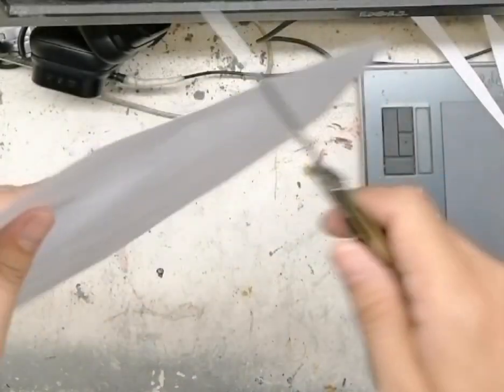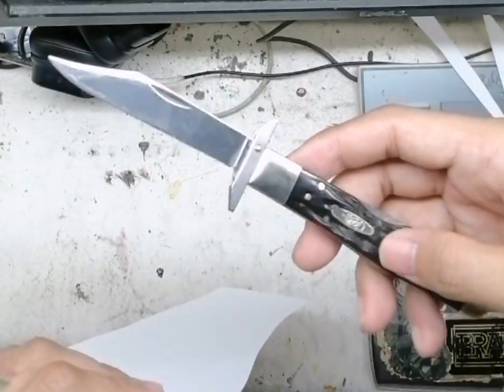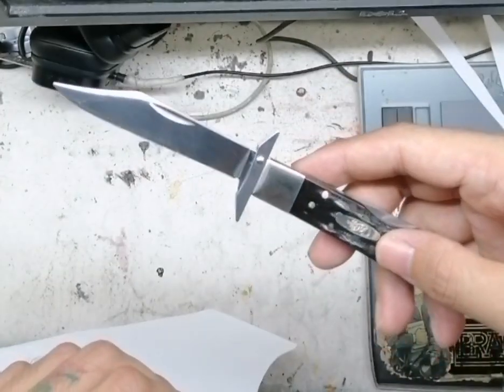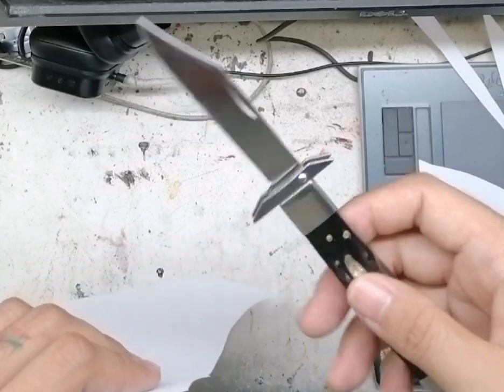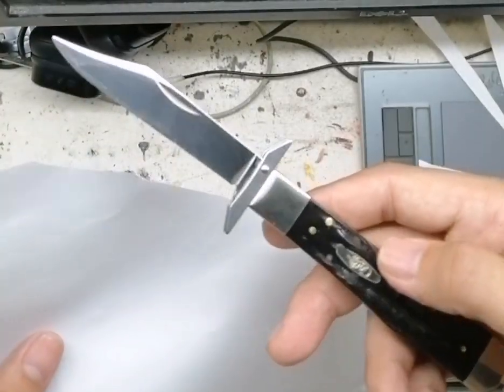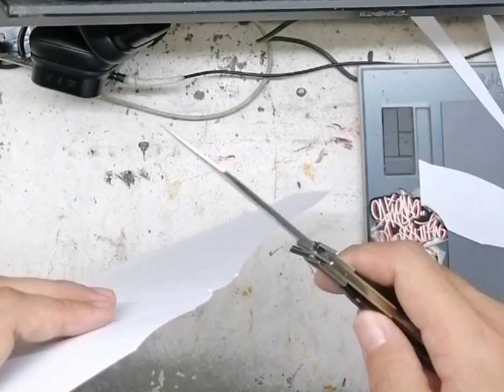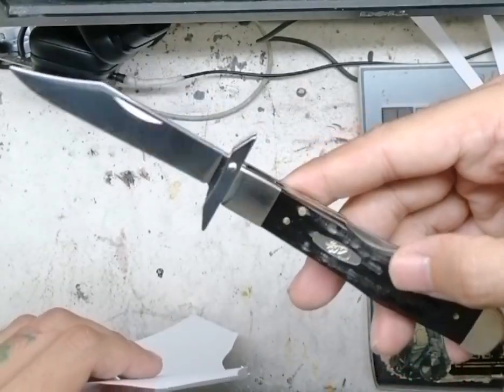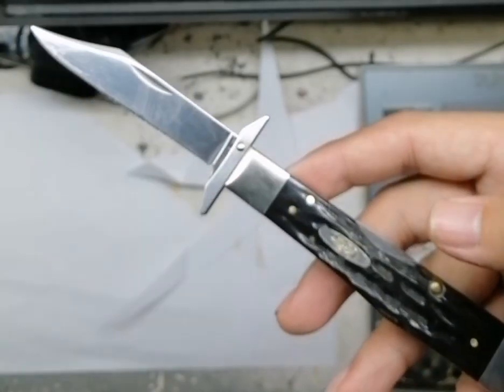Case Cheetah Blade Test (SUPER SHARP AF!!!